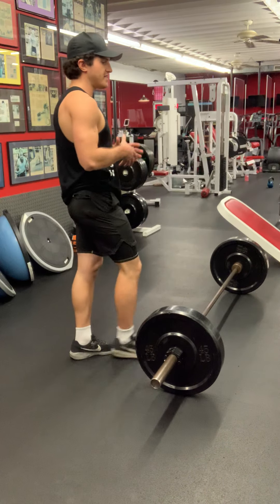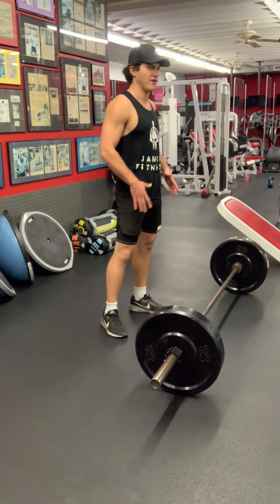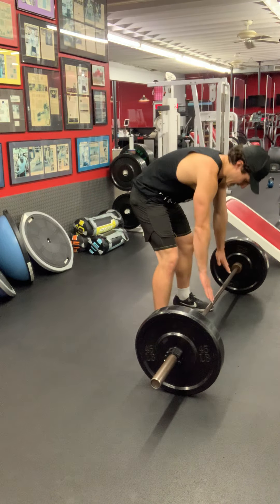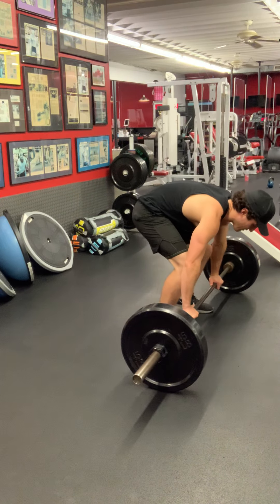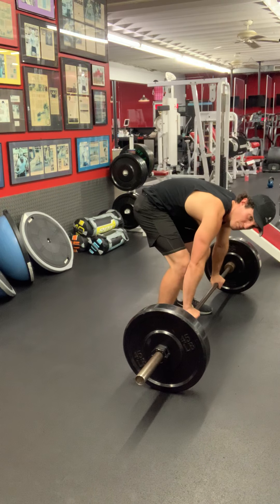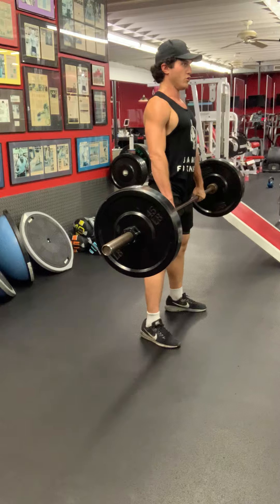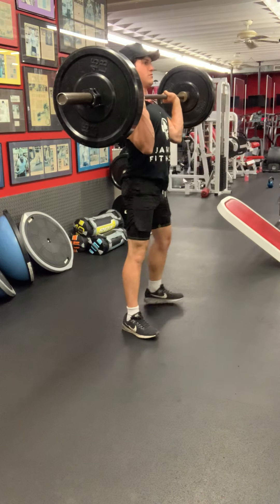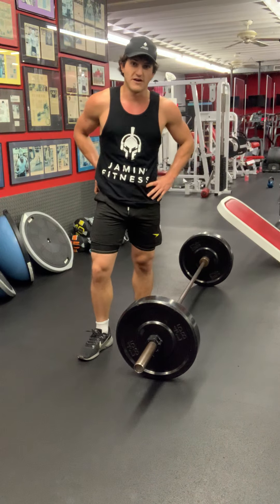Power Cleans (Detail)